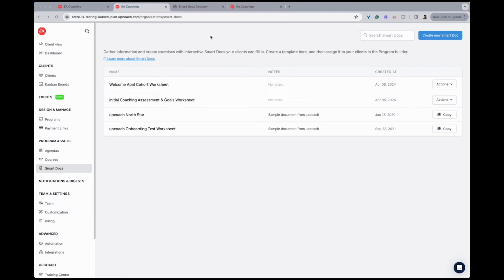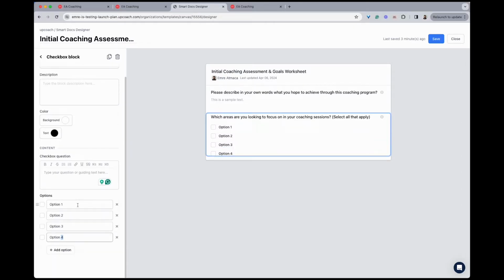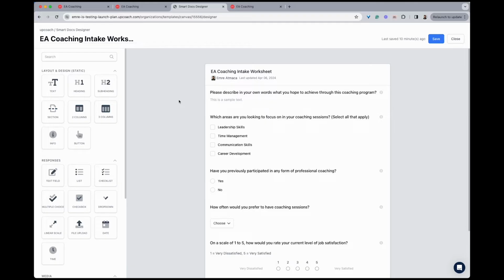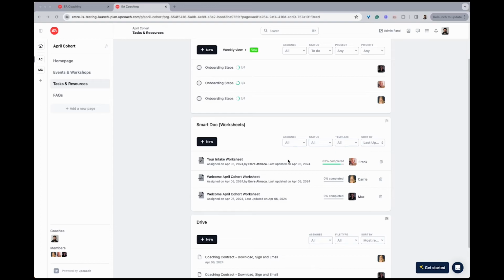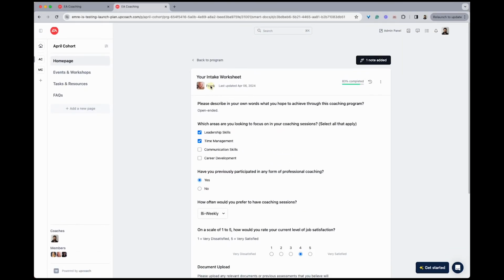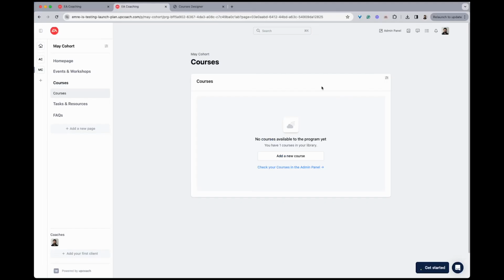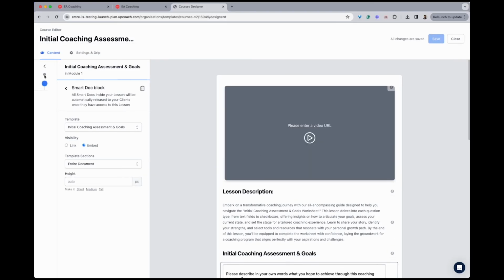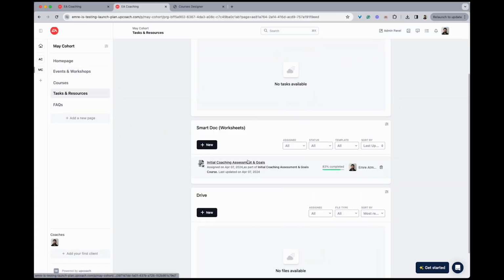Worksheets (Smart Documents) New Response Types & Course Integration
Worksheet Innovation: New Response Types & Course Integration

Must-See for:
- If you're integrating worksheets to streamline your coaching process.
- To minimize administrative tasks by reusing worksheet templates.
- To enhance the learning experience.

Video Sneak Peek:
- Build a sample "Initial Coaching Assessment & Goals" worksheet.
- Find out how to integrate a worksheet into a course lesson for enhanced learning experiences.
- See client interaction with worksheets in action and how to track their progress.
- Discover how to apply various response types such as Text, Linear Scale, Multiple Choice, and more for dynamic feedback collection.
- Insert coach notes into your worksheets effortlessly and export them with the PDF feature.

In this video, we cover:
(00:00) Build a sample worksheet with new response types
(03:30) Add A Note and Export to PDF
(04:45) Embed A Worksheet into a Course Lesson